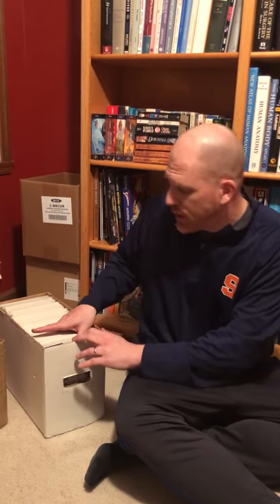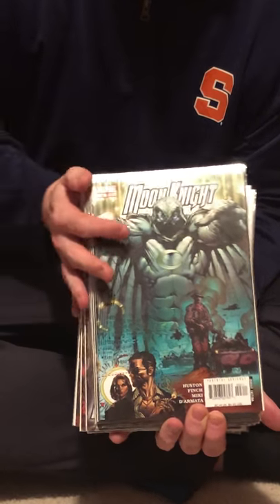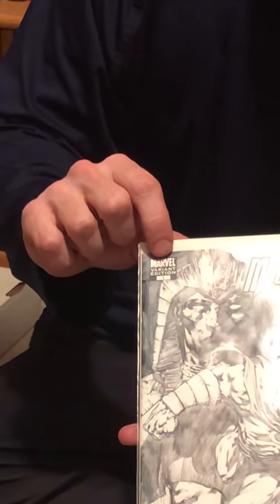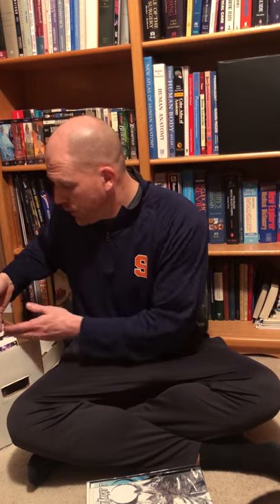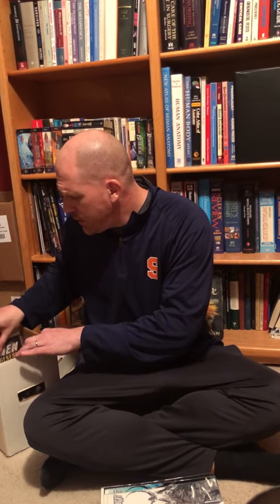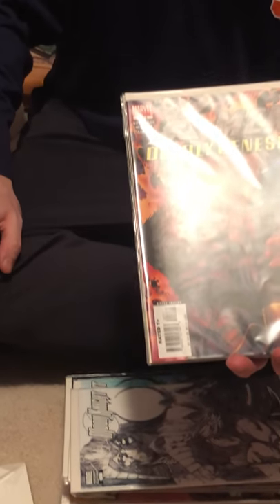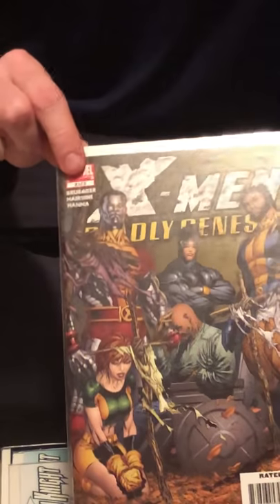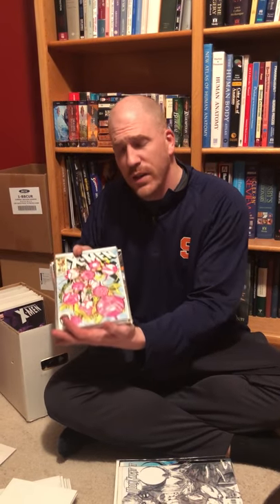Comic Book Reselling Tutorial #1: Purchase Strategy, Complete Sets, Variants, & Keys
This is an introductory reselling video about comic books that discusses proper purchasing strategy and how to make money by selling complete sets, variants, and key issues. Perfect for eBay resellers.